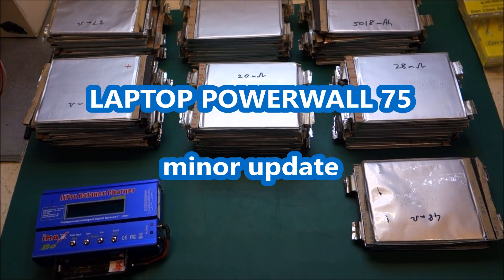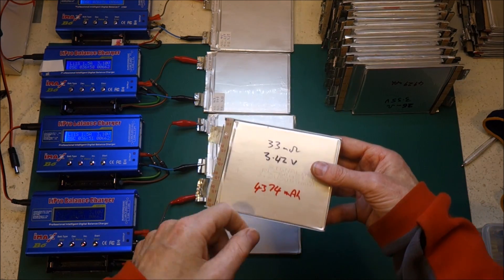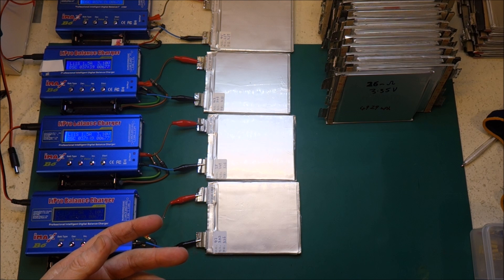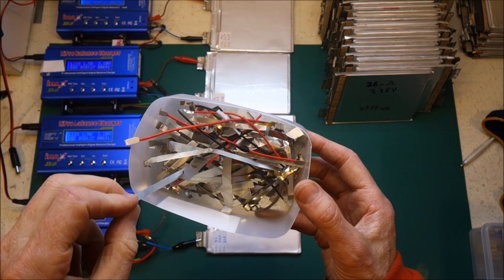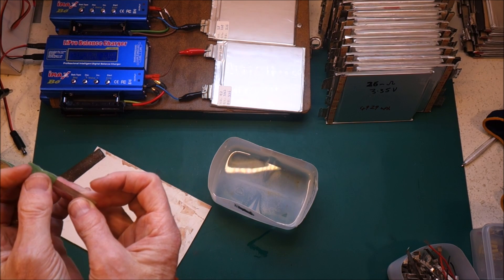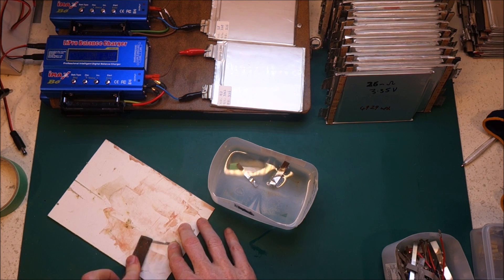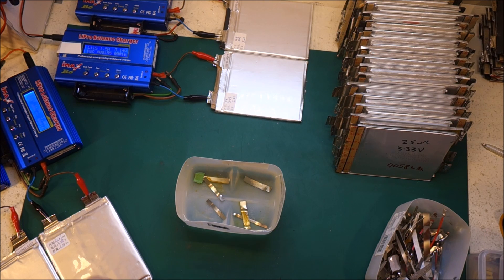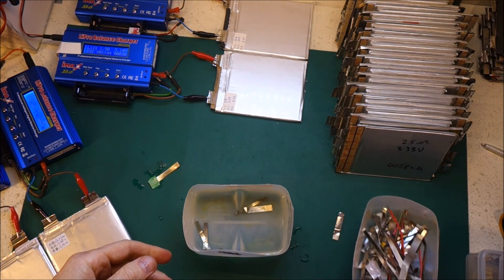Laptop Powerwall 75 - minor update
I've started to discharge the LiFePO cells (recycled from old e-bike packs) and do a little test of some strapping from laptop batteries to see if they are made of pure nickel or just nickel coated steel.